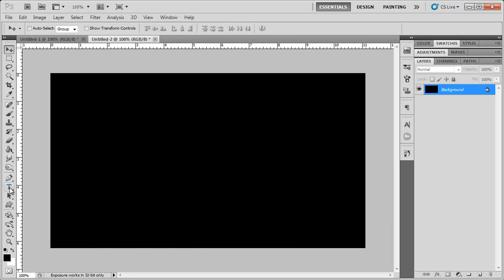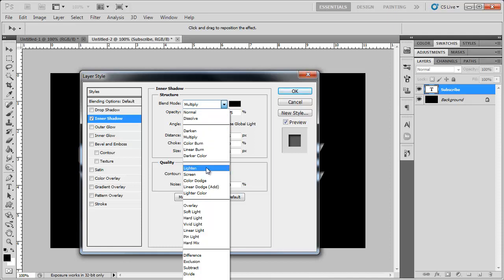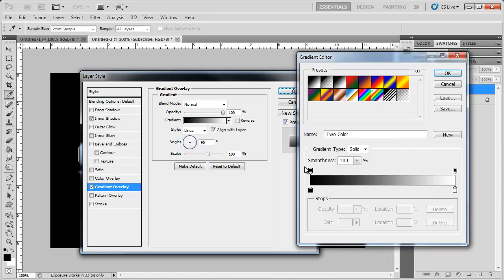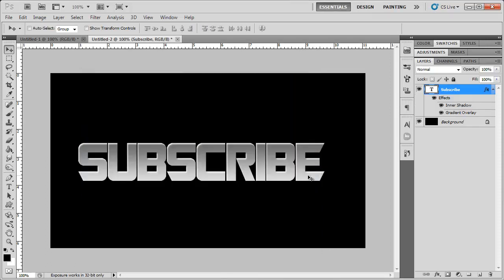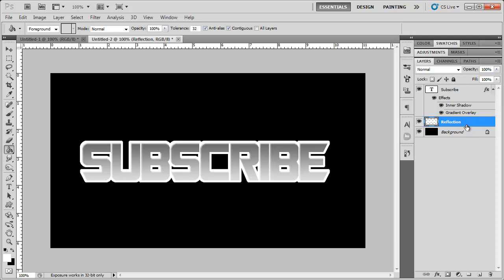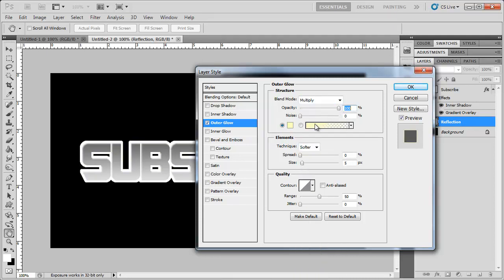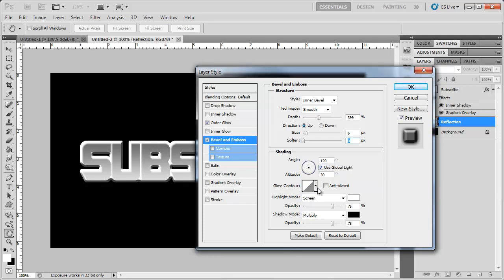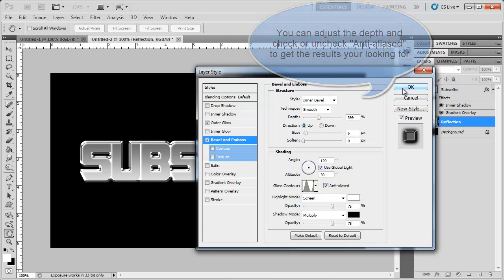Photoshop - Shiny Metallic Text Effect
In this tutorial, I show you how to create some shiny metallic text in Photoshop CS5. Hope this Helped.